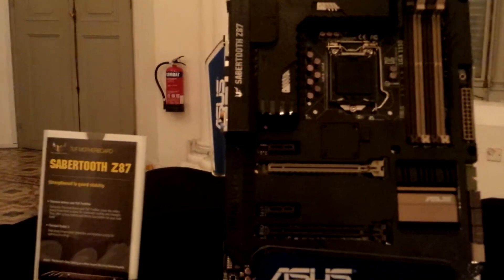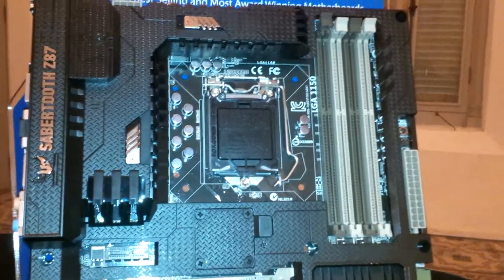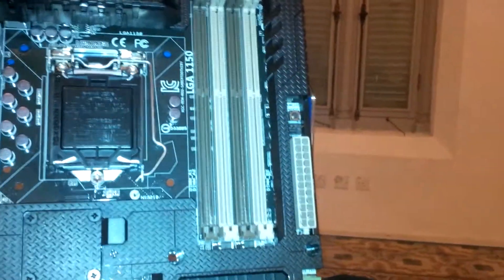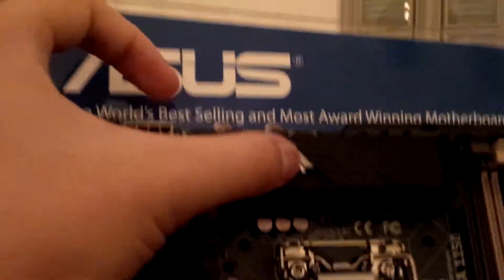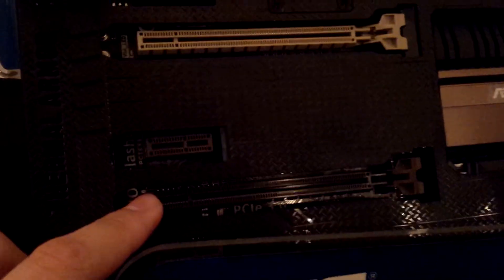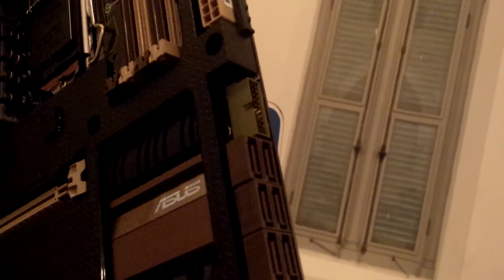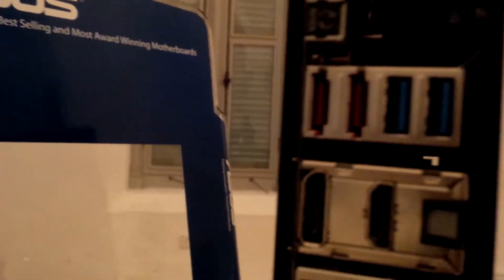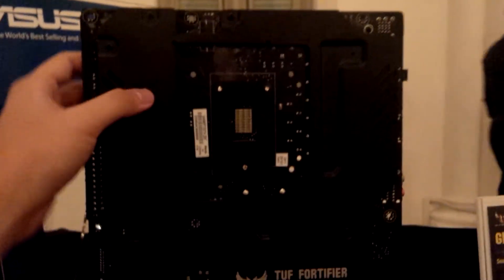First Look - ASUS Sabertooth Z87 TUF Motherboard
Continuing TUF success, ASUS Sabertooth Z87 is here again. Backed with even better armour and dust defender. This is going to be the most reliable motherboard for Z87 series.